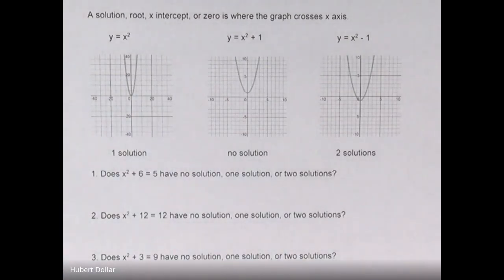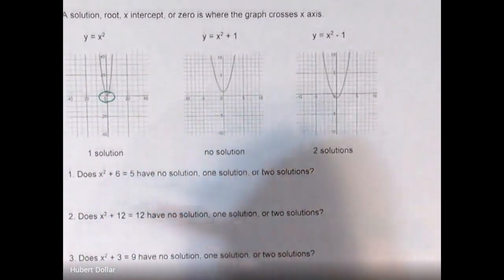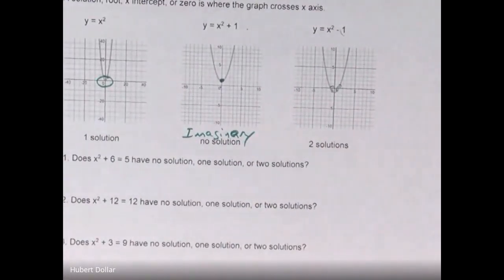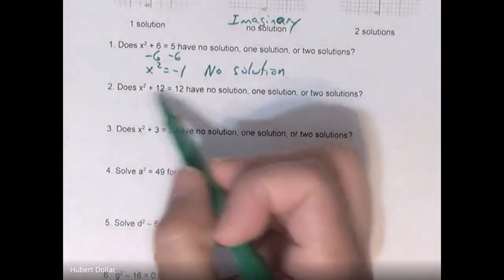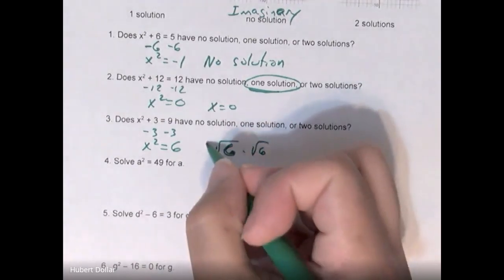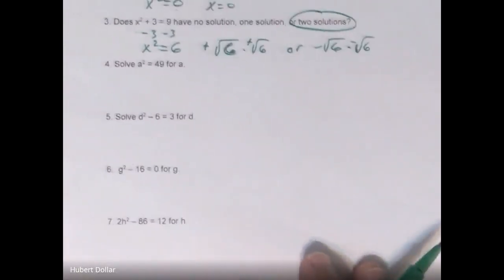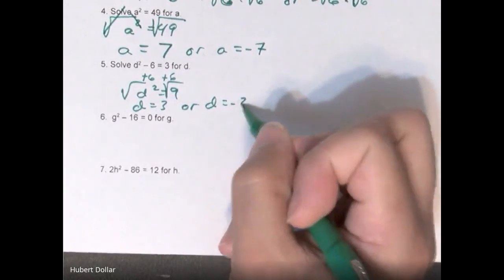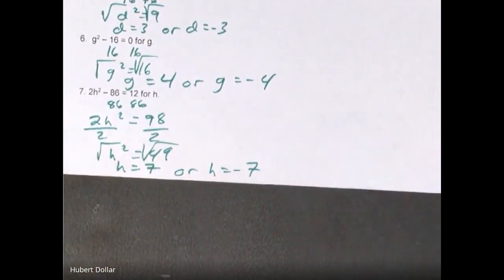BB6 Solve quadratic functions by square roots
Explains how to solve quadratic equations using square roots
MGSE9–12.A.REI.4b  Solve quadratic equations by inspection, taking square roots, factoring, completing the square, and the quadratic formula, as appropriate to the initial form of the equation (limit to real number solutions).